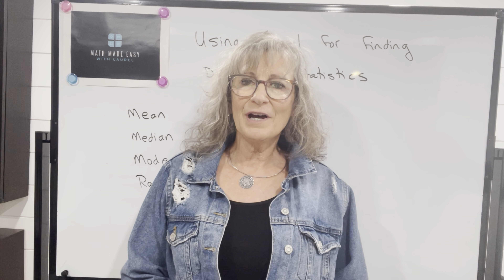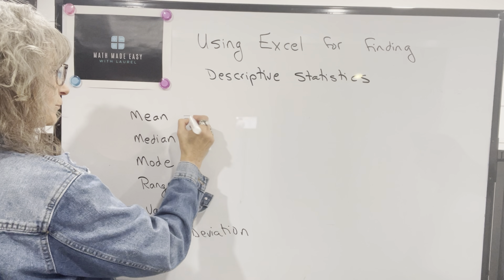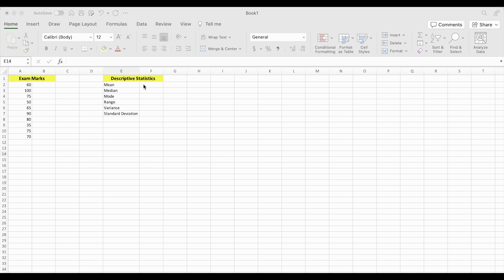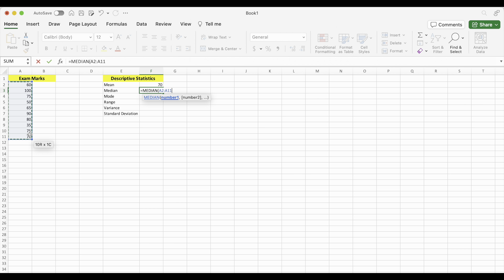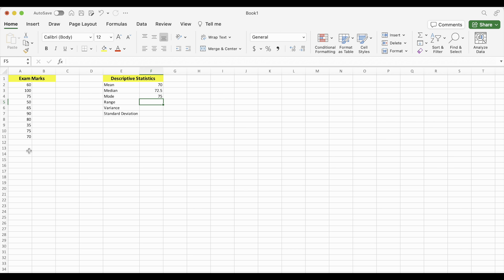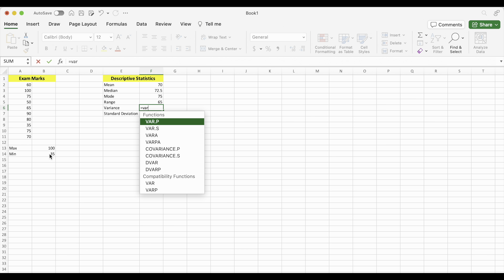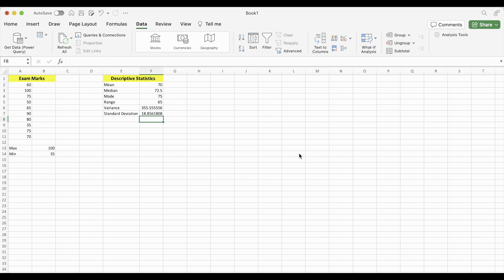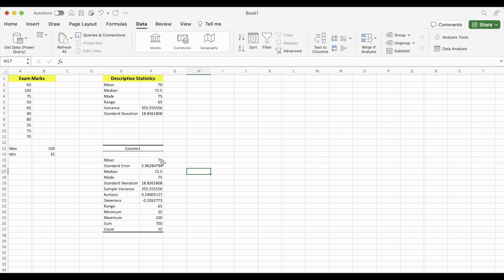Using Excel for Descriptive Statistics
This video explains the specific functions in Excel to find various measures of central tendency (mean, median, and mode) as well as measures of dispersion (range, variance, and standard deviation).  Examples are shown.